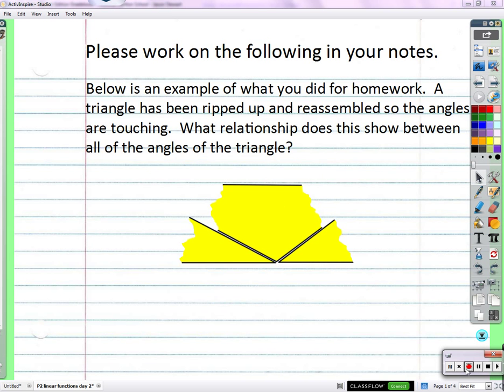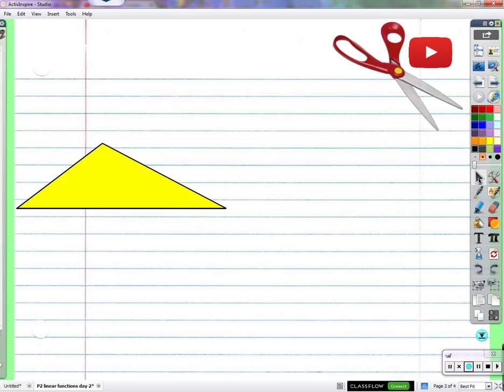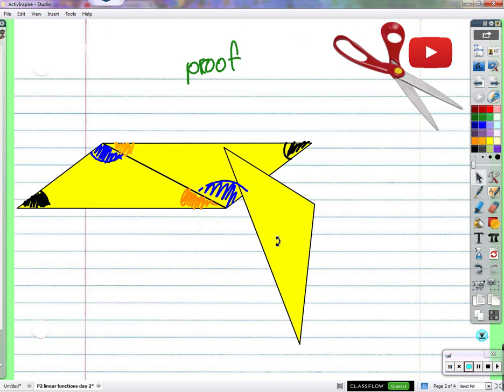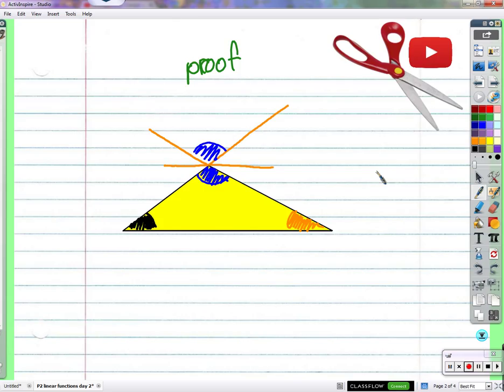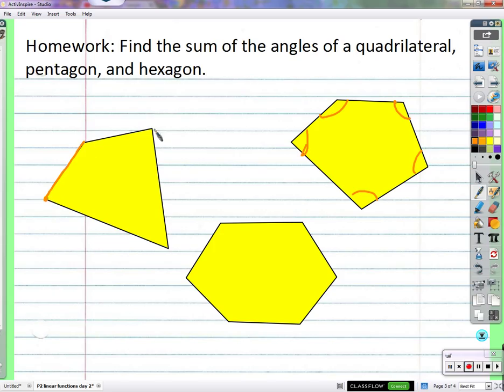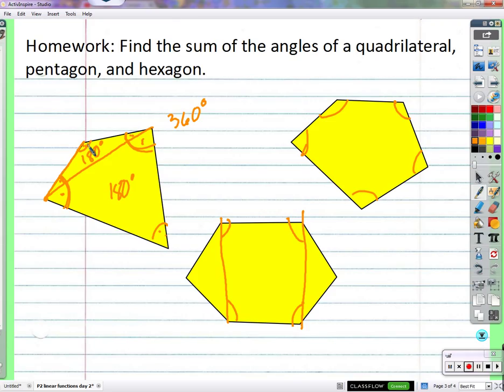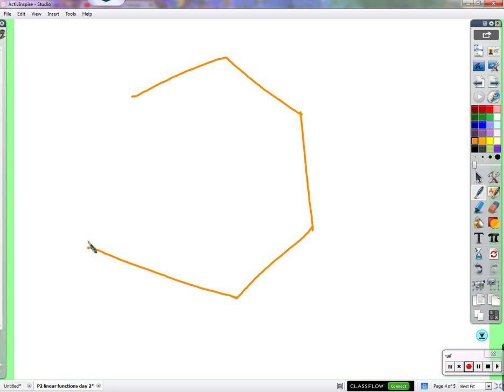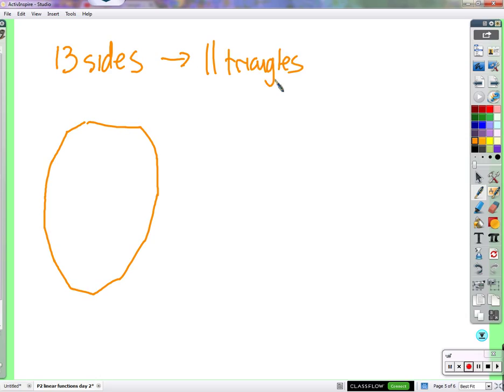Period 2: Writing linear functions (09/21/2015)